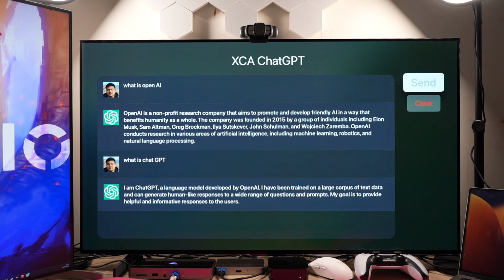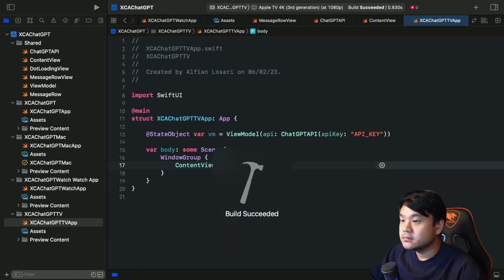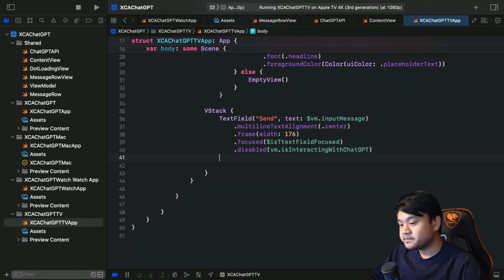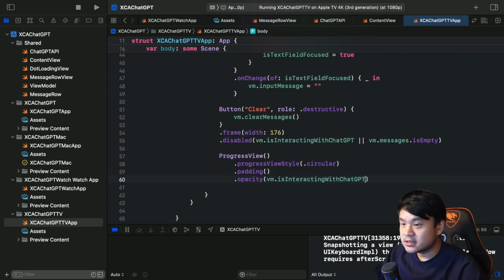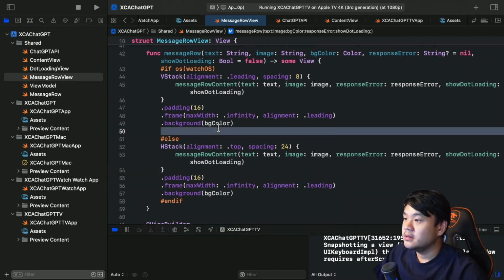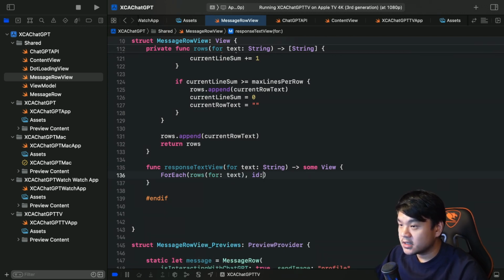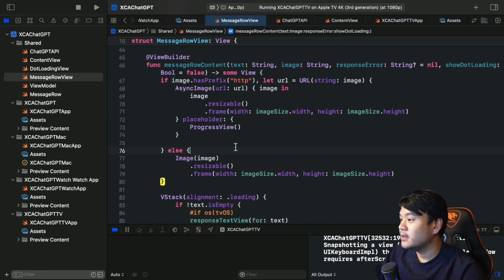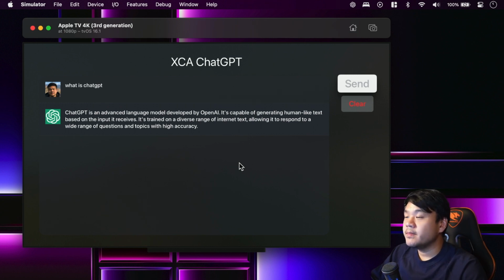Build a SwiftUI ChatGPT tvOS App | OpenAI API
In this video, we're going to build a SwiftUI ChatGPT tvOS App. This is a continuation of the previous tutorials in "Build SwiftUI ChatGPT series"